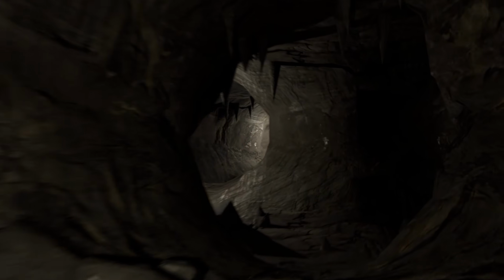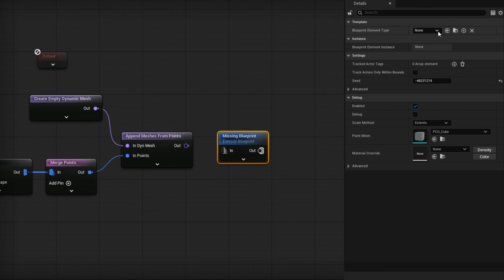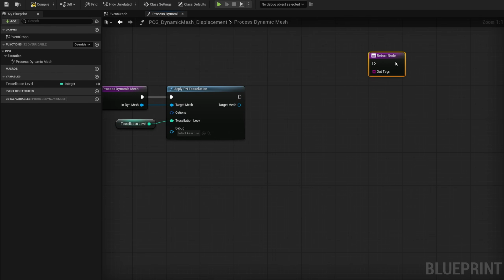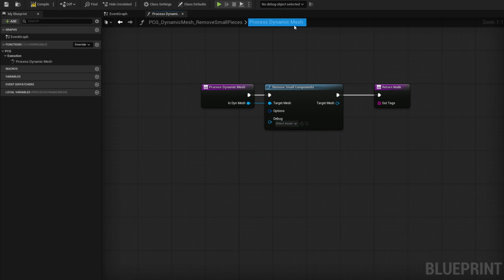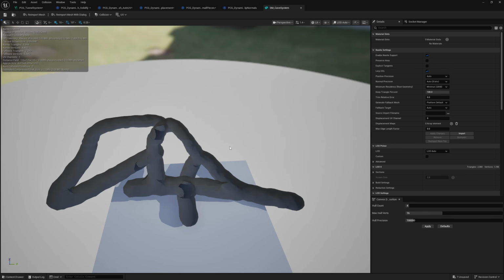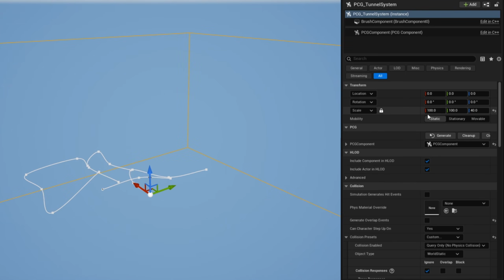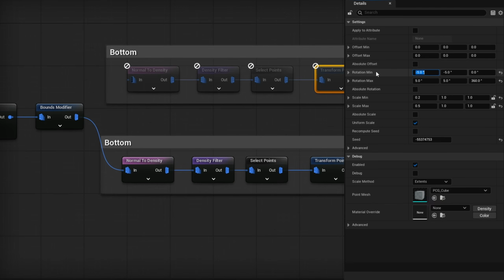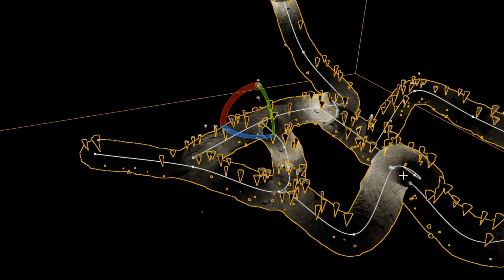Create a Procedural Cave Using PCG and Geometry Scripting in UE5!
In this tutorial I'm going to show you how you combine PCG and Geometry Script Interop to create a full procedural and modular cave system.

Chapters:

00:00 - Tutorial Result Demo
00:45 - Tutorial Start
04:50 - Easy Custom Dynamic Mesh Nodes
18:19 - Save and Spawn the Dynamic Mesh
27:44 - Populating the Cave System
32:18 - Adjust Lighting
33:07 - Cutting Out Entrances